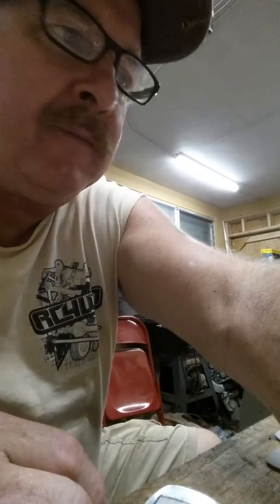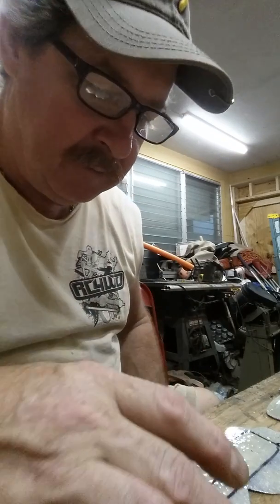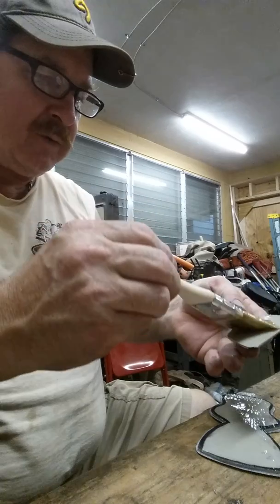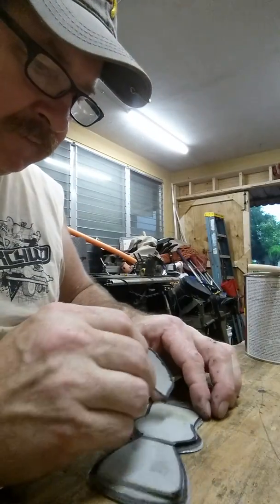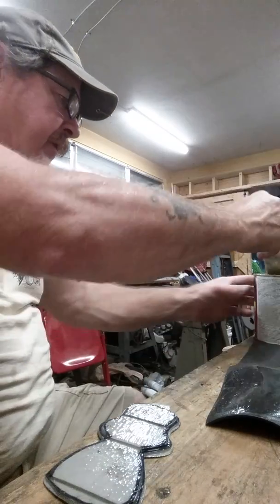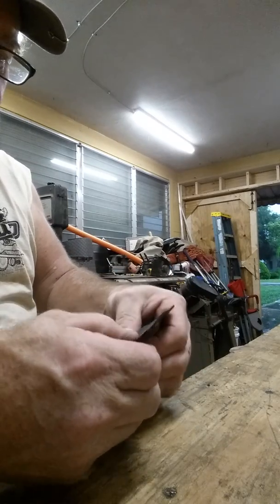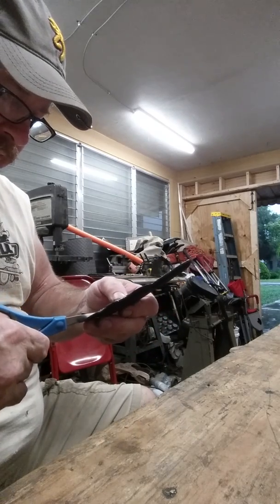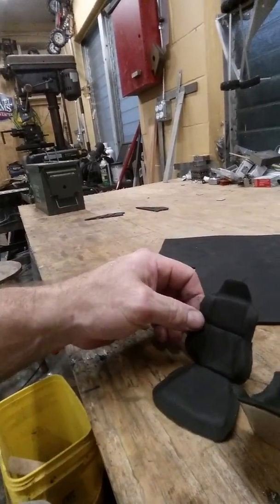Making 1/10 scale mud truck seats